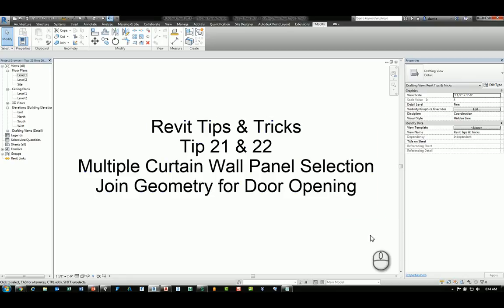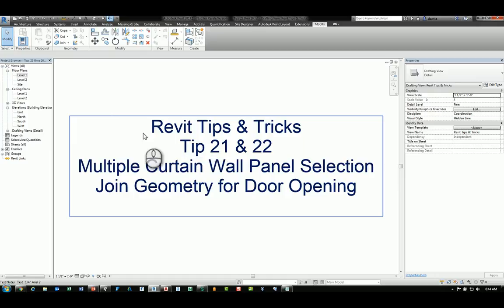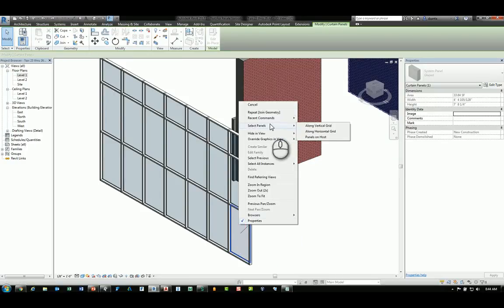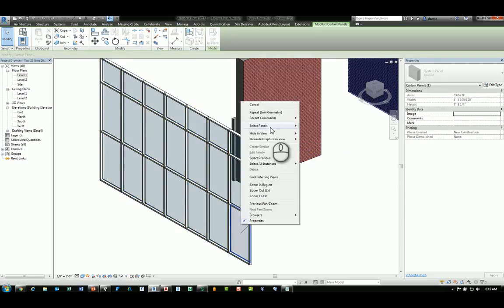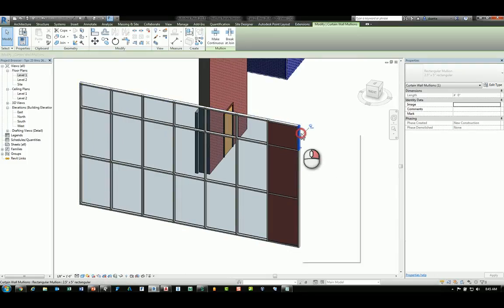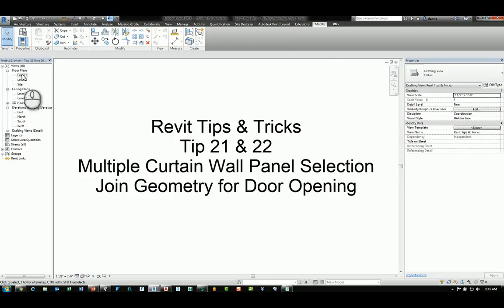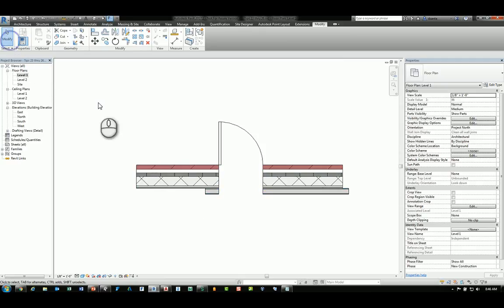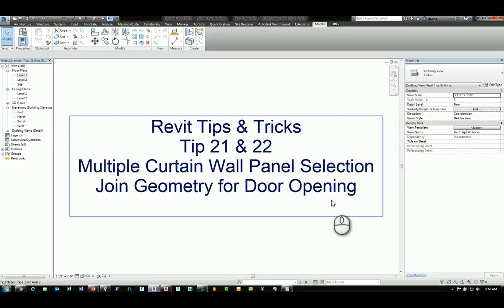Revit Tips & Tricks Curtain Panel Selection Join Geometry Doors